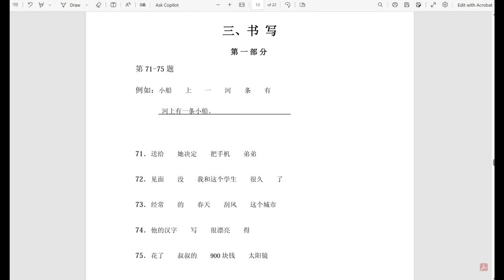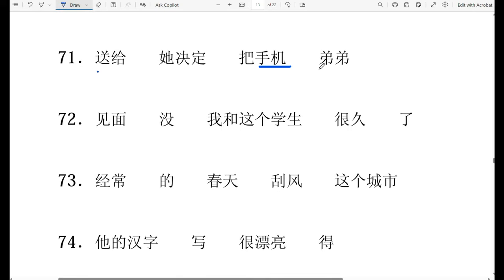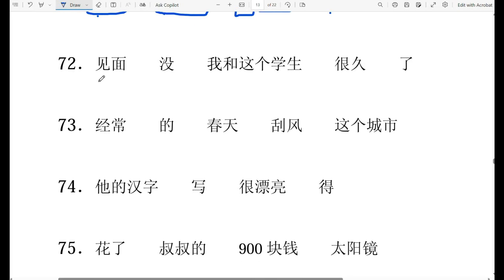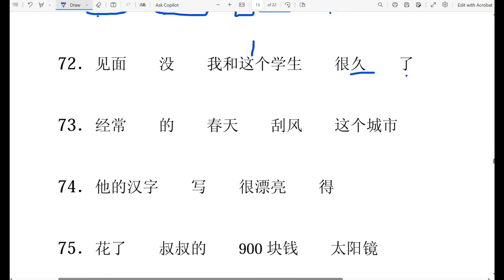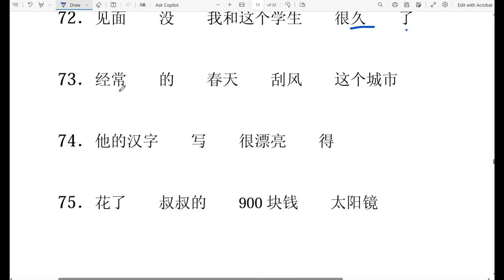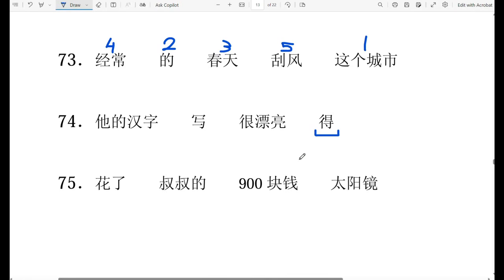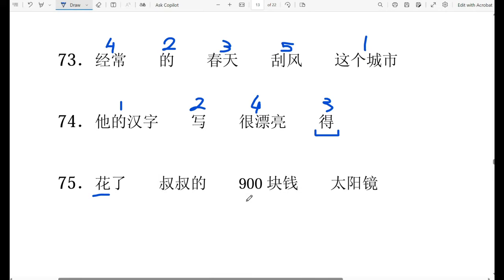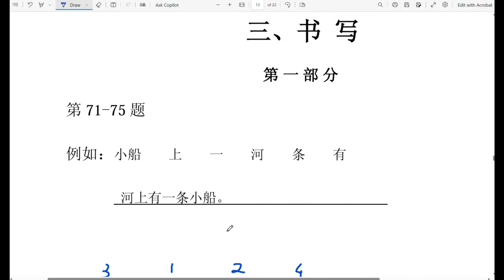HSK 3 Writing Section Simulation - Step-by-Step Sentence Order Exercise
Let's work together on the sentence order exercise from the HSK 3 exam: here are some tips and tricks to nail the grammar points and guess the correct answer even if you don't know all the characters.

0:00 How Writing exercises work
0:55 Question 71
3:22 Question 72
5:35 Question 73
7:25 Question 74
8:35 Question 75
10:00 Useful exam techniques